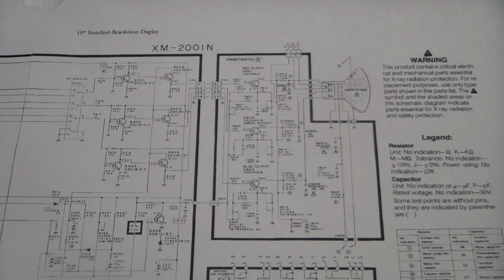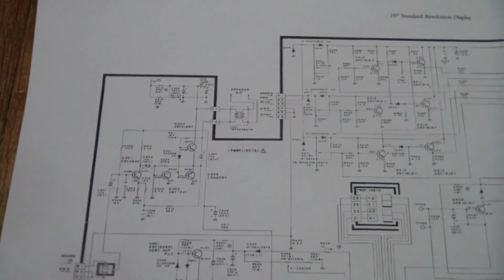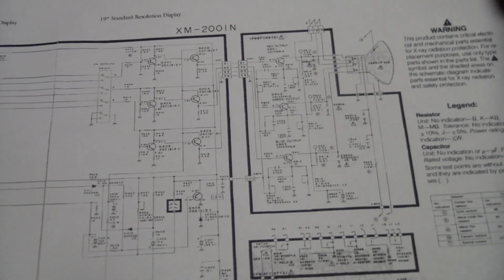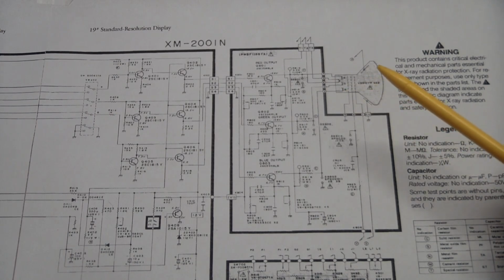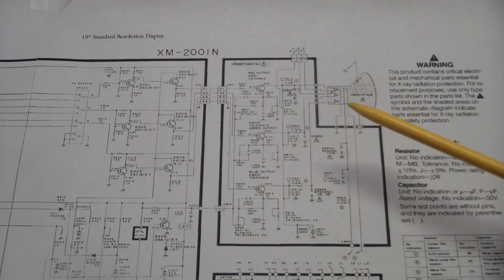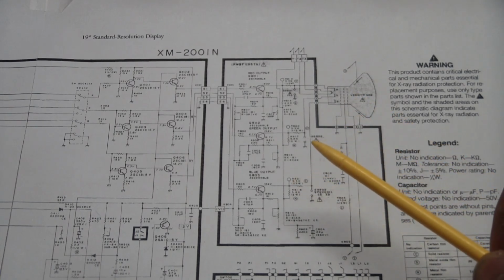AE#146 Nintendo Red Tent Monitor Sings The Blues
One of the monitors in my Red Tent had a catastrophic failure a while ago. This time we make it well again.

Here are some videos of how we first got the Red Tent up and running.